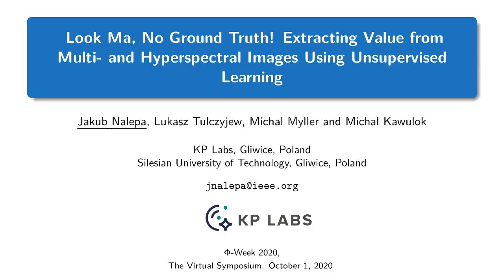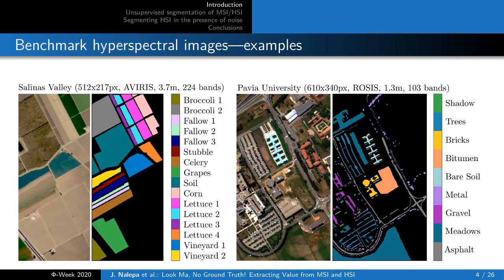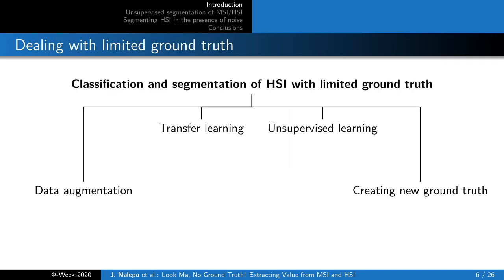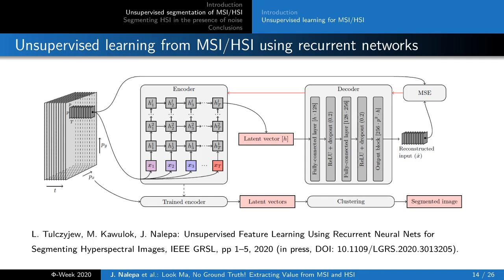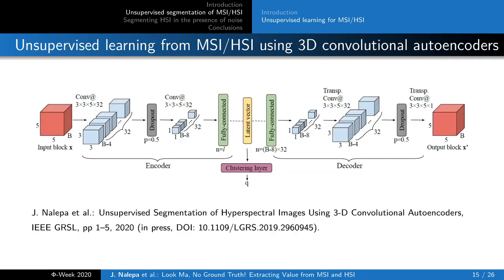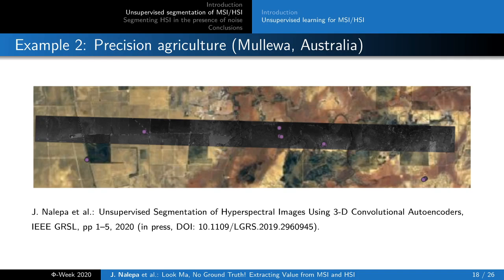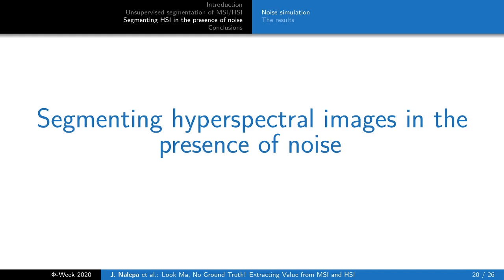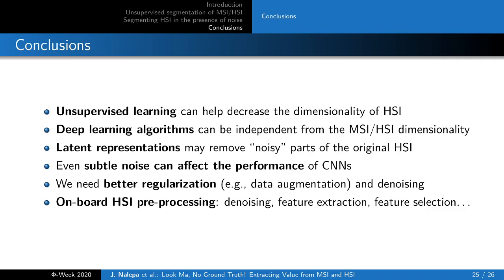177 AI4EO Methods, Algorithms-2, Look Ma, No Ground Truth! Extracting Value from Multi Hyperspectral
Jakub Nalepa, KP Labs